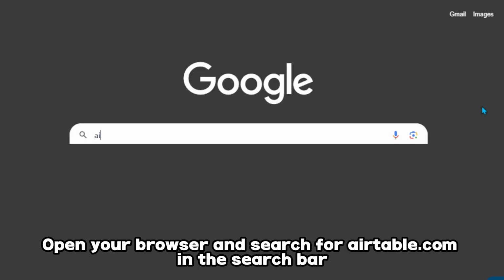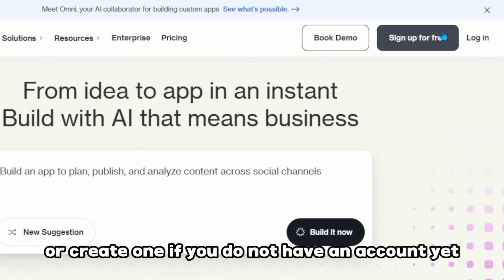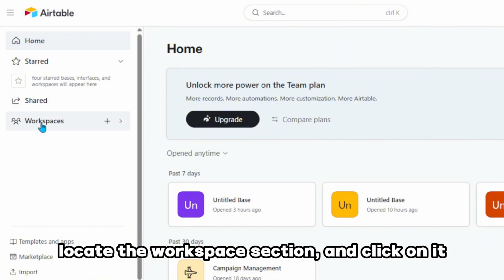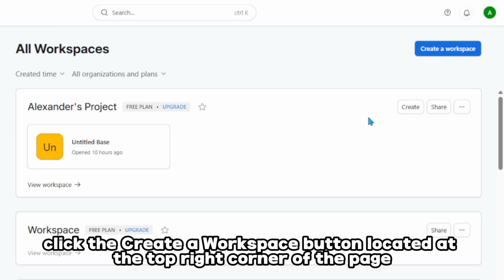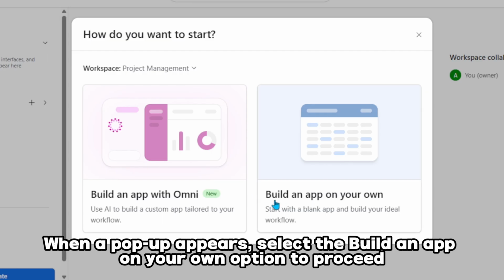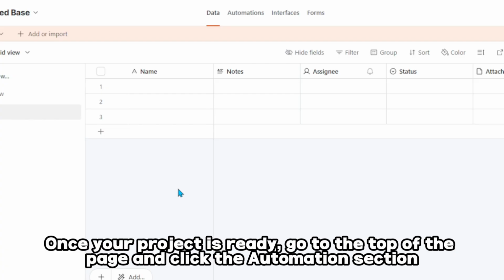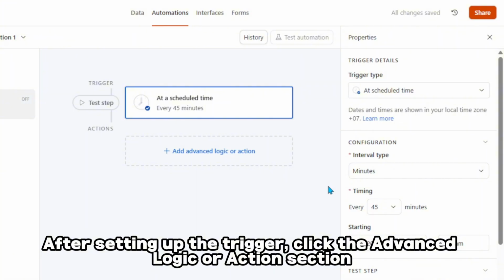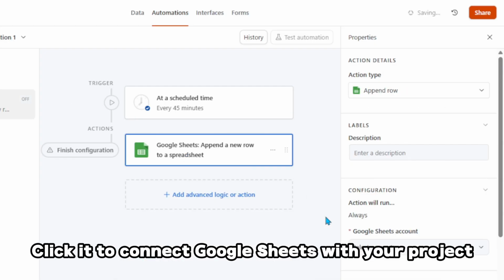Airtable Make Google Sheets Automation (𝟮𝟬𝟮𝟲) | BEST FULL GUIDE | NO Yapping, To The Point & EASY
No Copyright Vlog Music for Videos